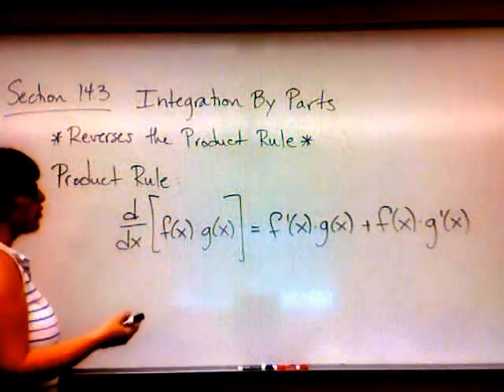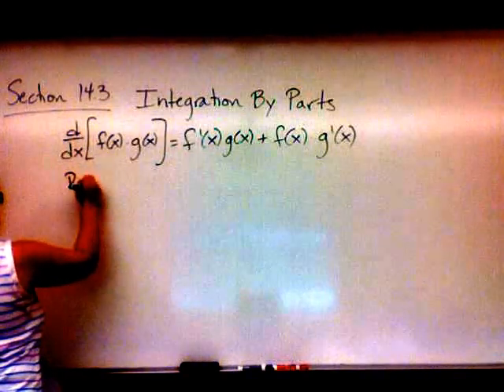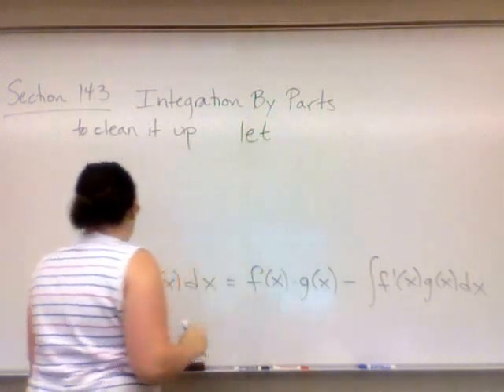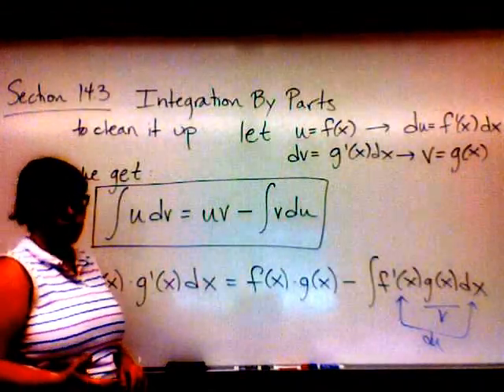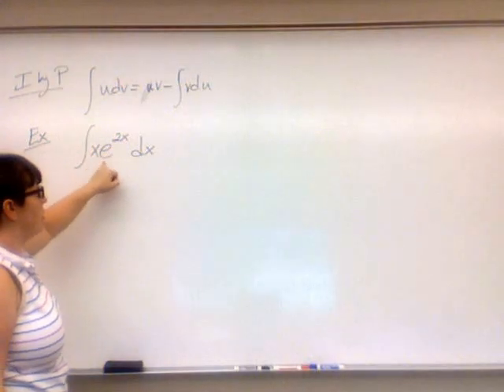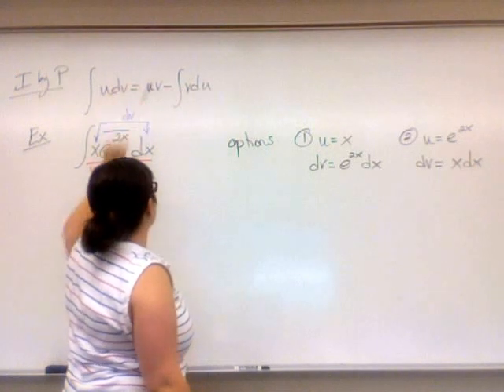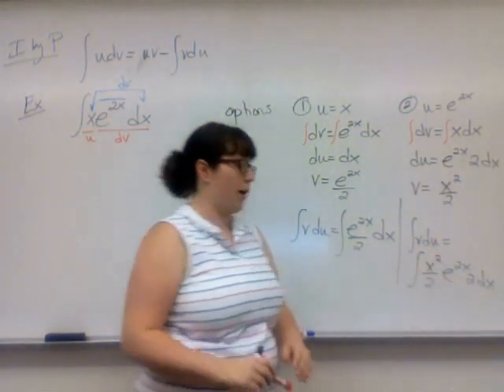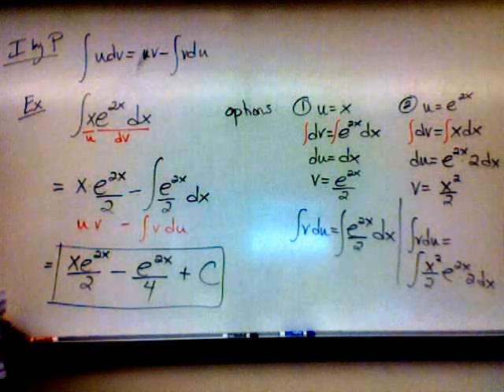242 Section 14.3 - Integration by Parts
Integration by Parts.  After watching the video, please read example 2 and example 4 in section 14.3 and read the summary box on p. 783.